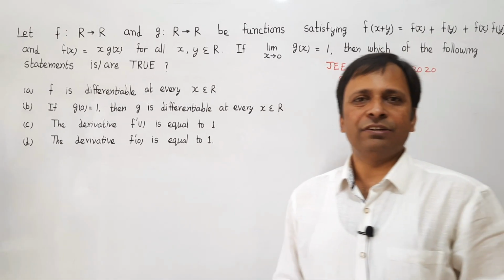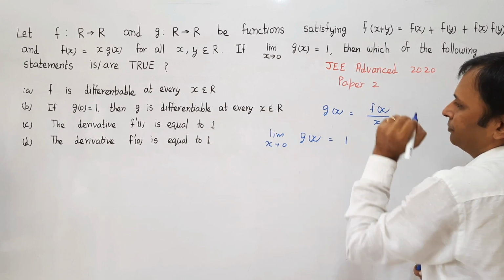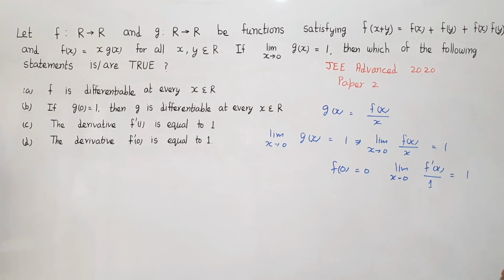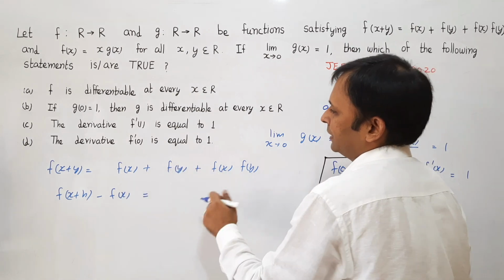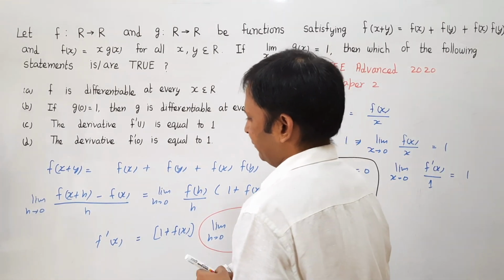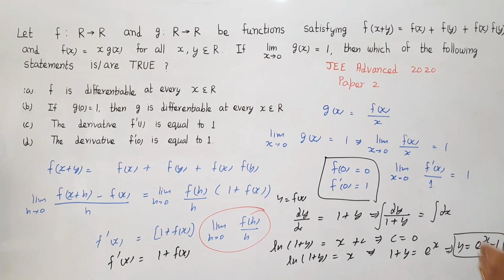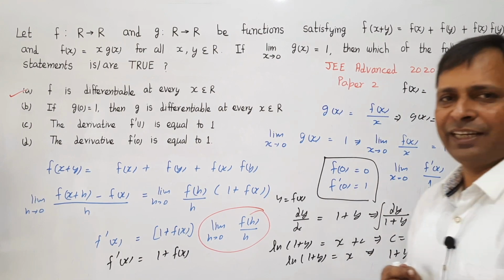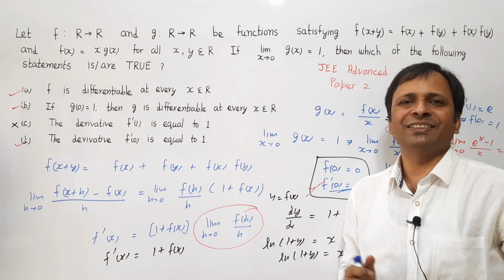Most Challenging problem of JEE Advanced 2020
This video from covers a highly challenging problem on differentiability of function asked in JEE Advanced 2020 Paper II in very few step with simplified manner.
Let f: R → R and g: R → R be functions satisfying f(x + y) = f(x) + f(y) + f(x)f(y) and f(x) = xg(x) for all x, y ∈ R.  If limx→0 g(x) = 1, then which of the following statements is/are TRUE?
(A) f is differentiable at every x ∈ R
(B) If g(0) = 1, then g is differentiable at every x ∈ R
(D) The derivative f′(0) is equal to 1
This video is suitable for the students aspiring for engineering entrance exam and is also suitable for CBSE, ISC, HSC, IB Board students and the students who have genuine interest in learning coordinate geometry